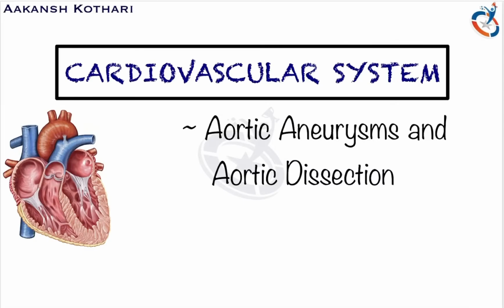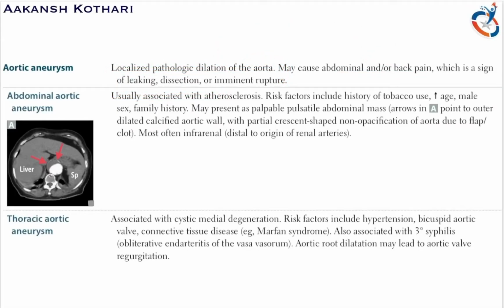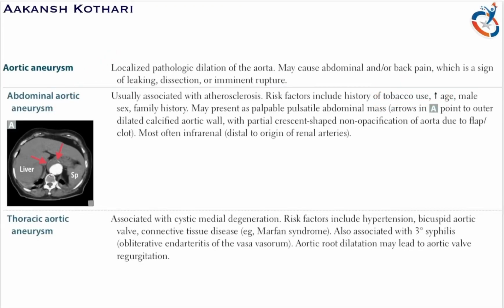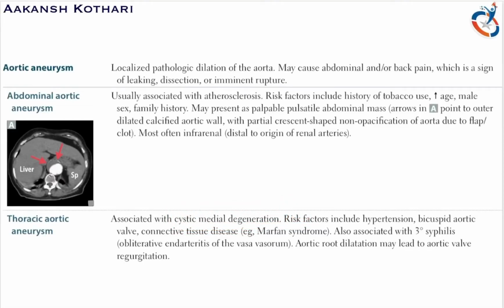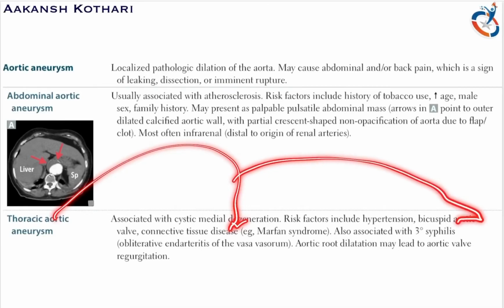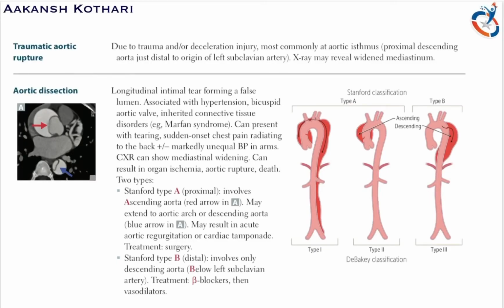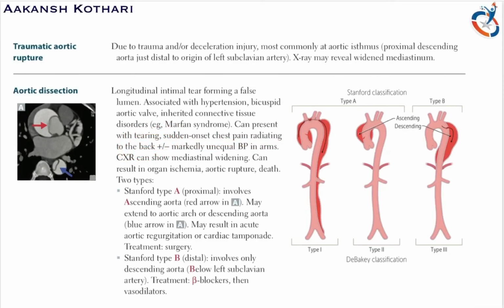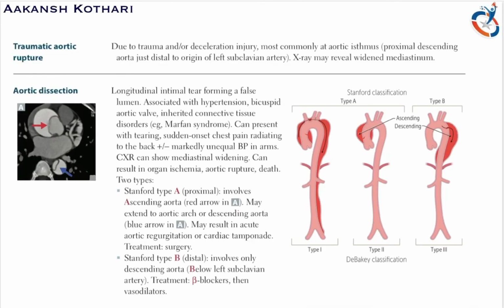Aortic Dissection and Aortic Aneurysms | Cardiovascular System Pathology by Aakansh Kothari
In this module of Cardiovascular Pathology,  I have covered a clinical topic which is highly tested in exams -

Aortic Aneurysms
- Abdominal Aortic Aneurysms
- Thoracic Aortic Aneurysms
- Traumatic Aortic Rupture

Aortic Dissection
- Standford Type A
- Standford Type B